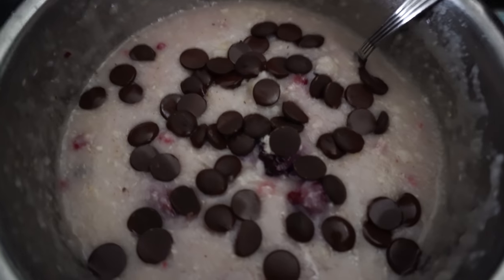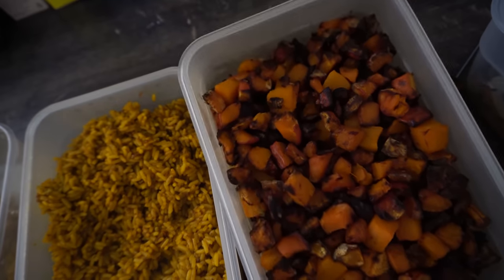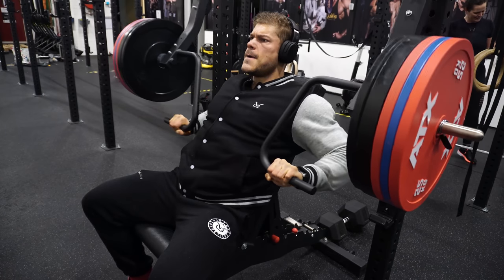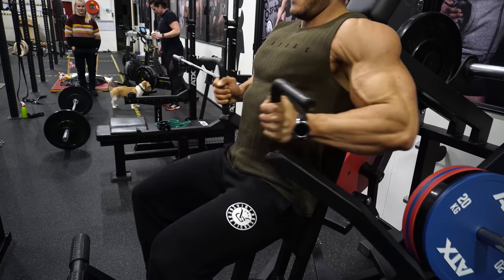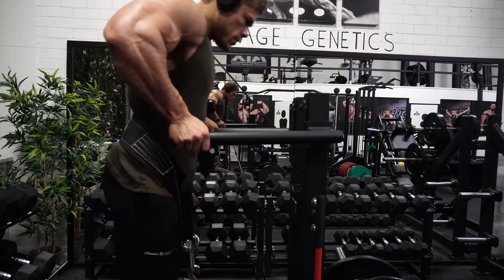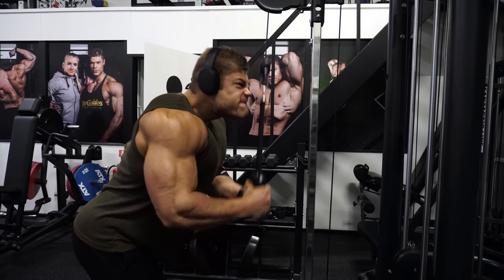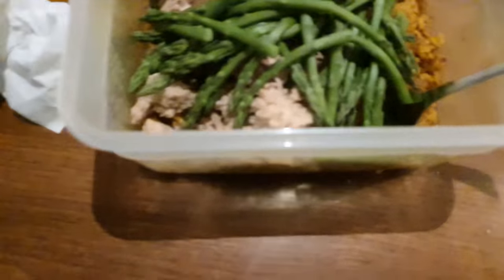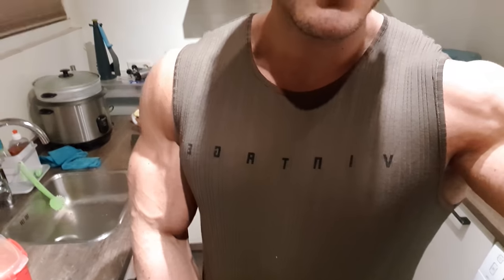HEAVY Chest Workout for GROWTH | Pre- + Post-Workout Meals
WORKOUT
ATX Lever Arm Chest Press
Working set #1: 11 reps
Working set #2: 22 reps

Working set #1: 13 reps
Working set #2: 9 reps

Chest Press (neutral grip)
Working set #1: 12 reps
Working set #2: 10/25 technique

ATX Belt Dips
Working set #1: 7 reps to failure
then do a bodyweight dropset to failure

Rope Tricep Extension
Working set #2: 16 reps

Overhead Tricep Rope Extension
Working set #2: 13 reps
Working set #3: 15 reps